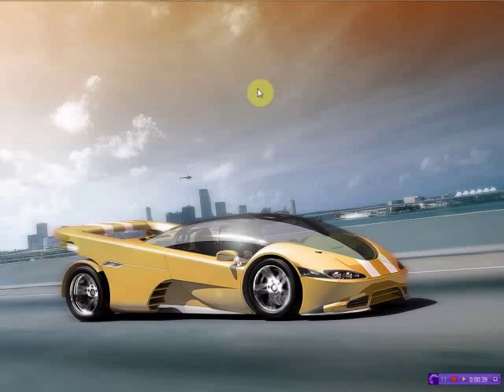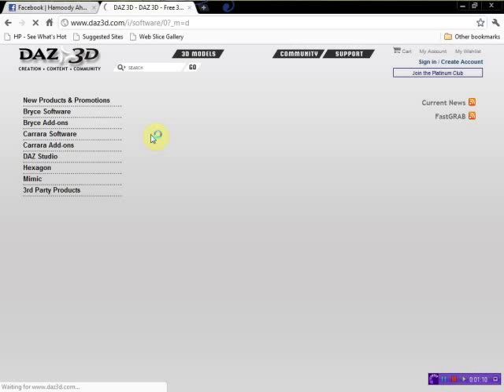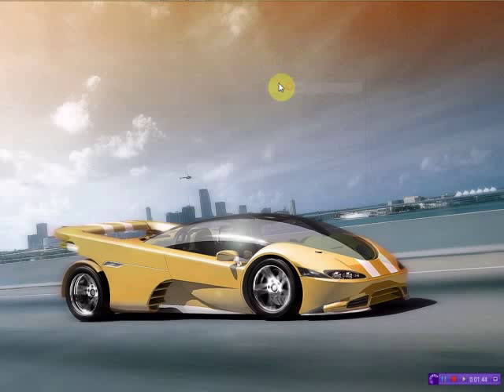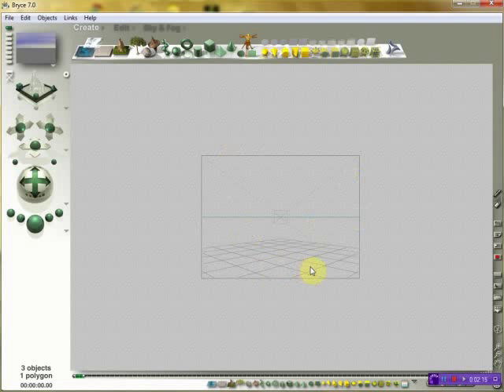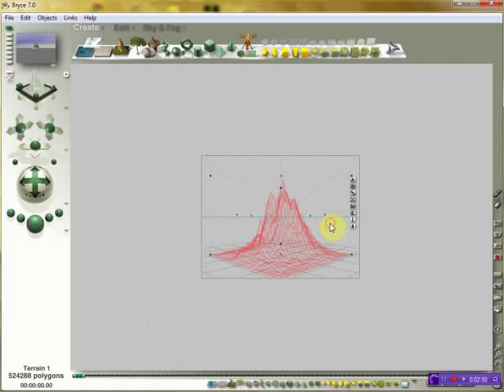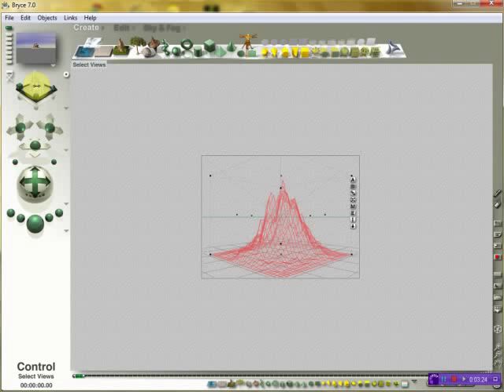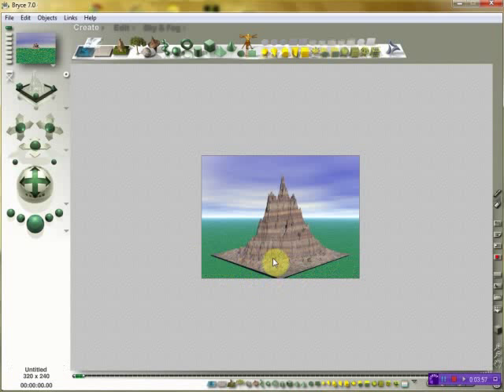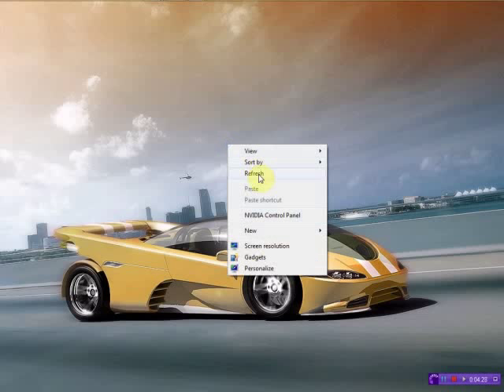How to download and make 3D animation!